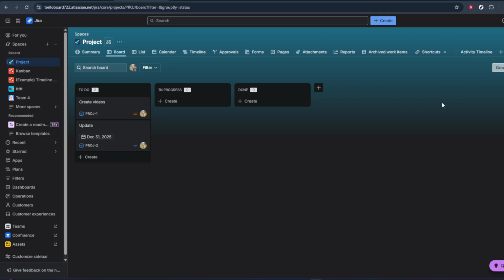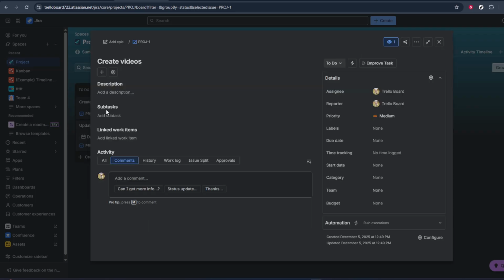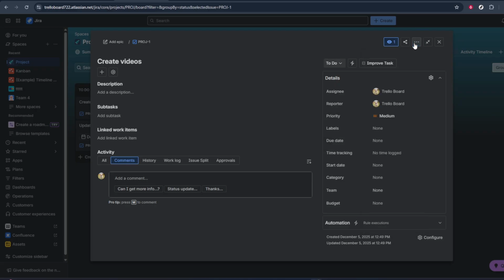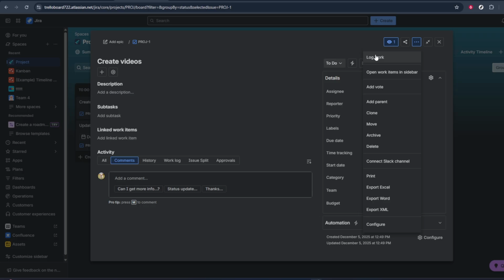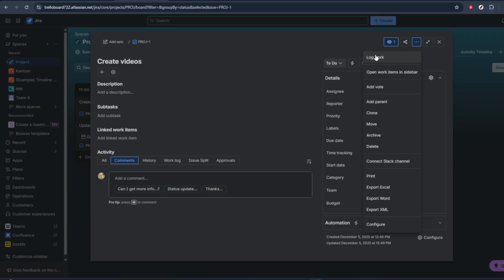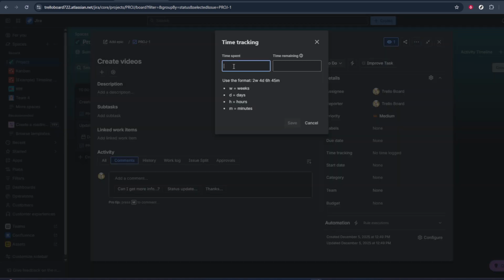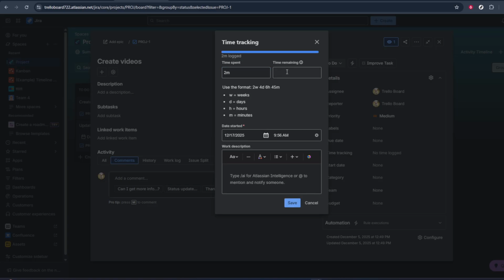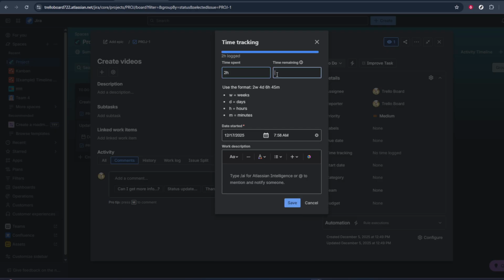How to Log Hours, Time or Work in Jira | 2026 Guide